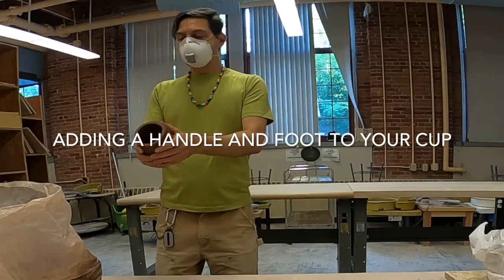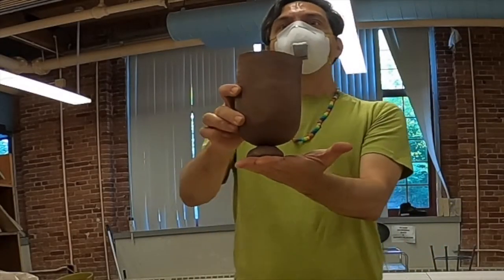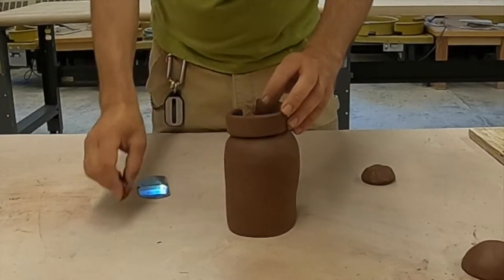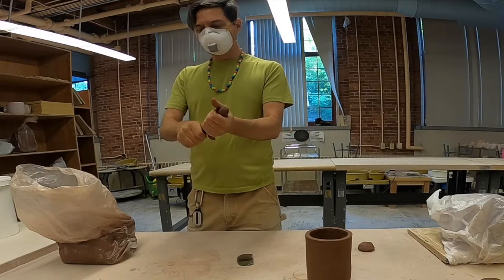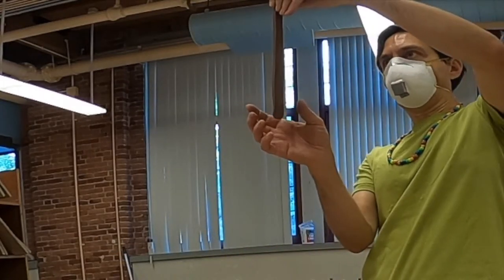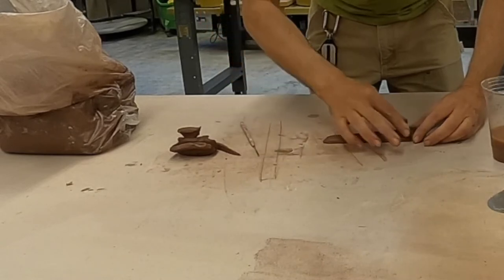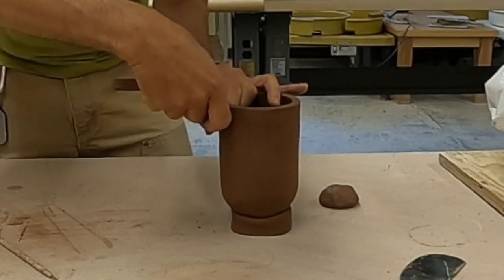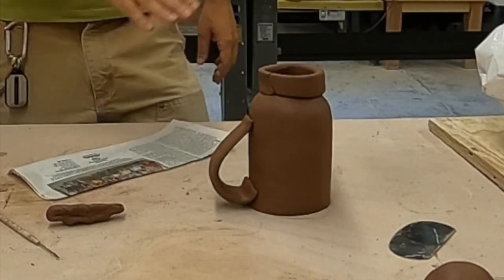Adding a handle and foot Table Manners Fall 2020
:26 making a foot for your cup
1:33 adding the foot
2:29 making a handle for your cup
4:35 attaching the handle
This is a 6 minute video about adding a handle and foot to a leather hard clay cylinder for a cup form for the Plymouth State University ceramics program.